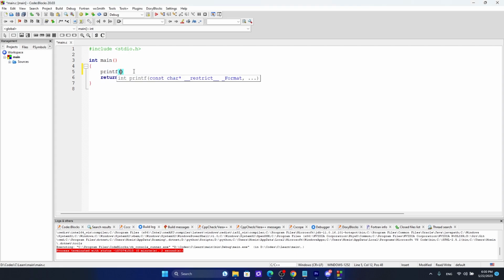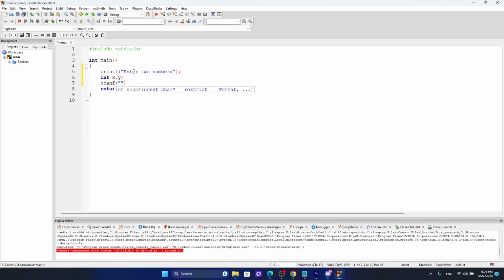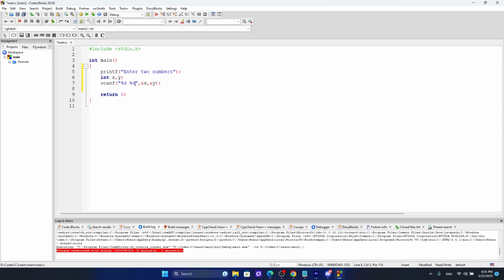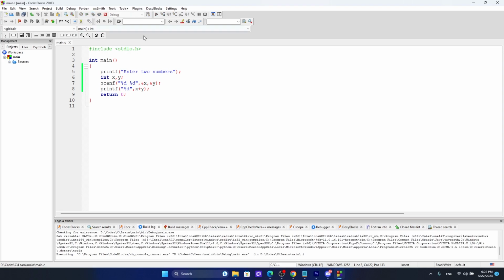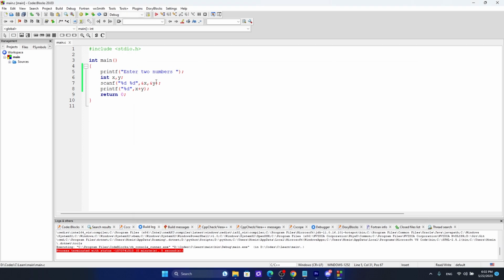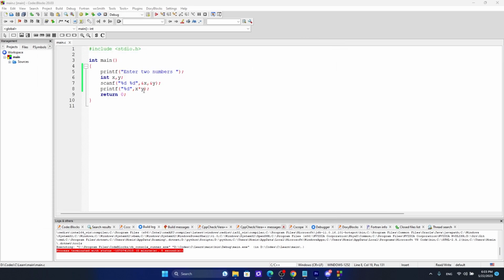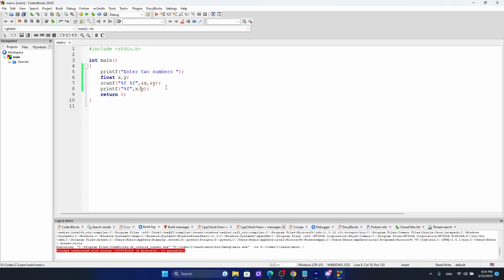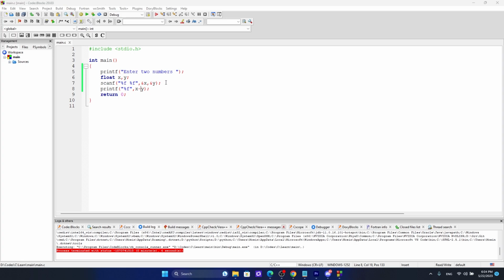Building a Calculator in C Programming #6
You can use this method to make simple calculator for the seek of practice !